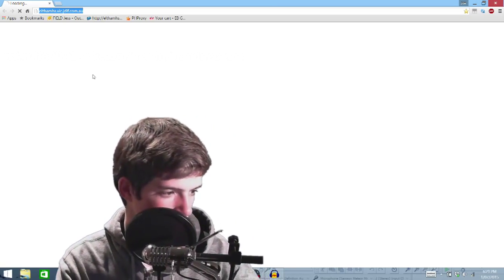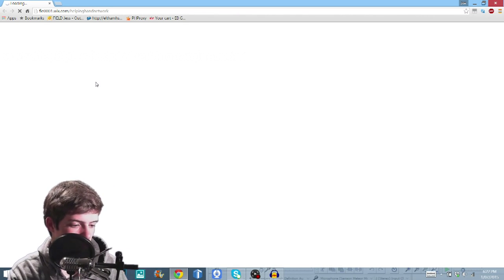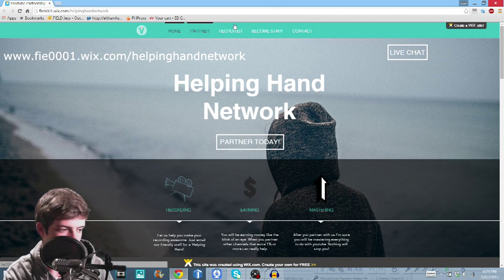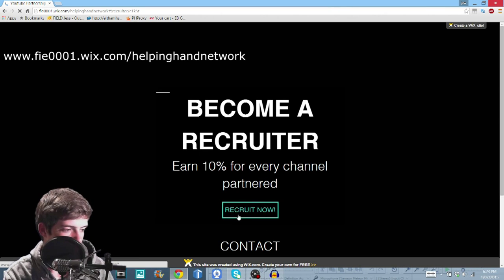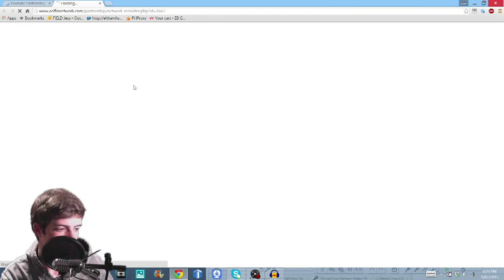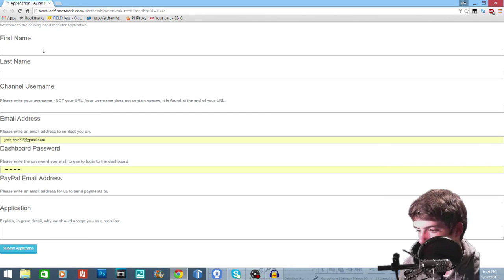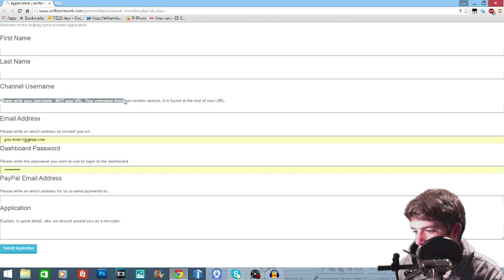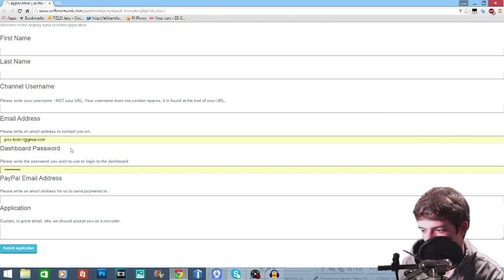GET SPONSORED BY US TODAY 2015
'Your Ad Here': click 'sponsor me' link on website

NeoSync offers web hosting and game servers, use coupon code "Skpo" at checkout for a discount!

Description:
Call of duty gameplay made by Skpo Hooded Duk black ops 2 video brought to you by neo sync check them out above! Team death match gameplays and more here at Skpo including sniper montages. Become part of the fast growing call of duty channel and clan by subscribing and joining the clan thank you for watching this awesome gameplay and supporting the clans youtube channel skpo clan. call of duty clans are a big part of cod and we hope you see that :)